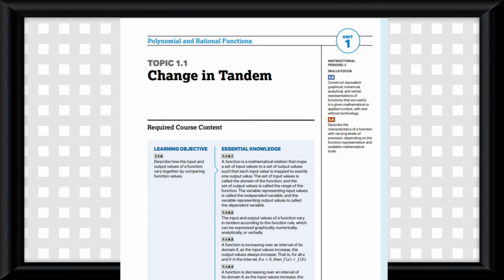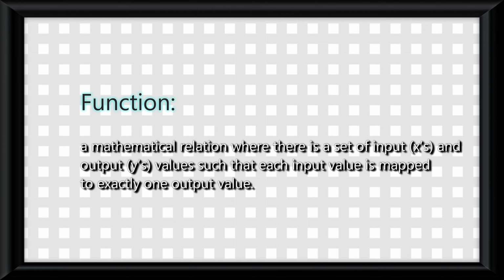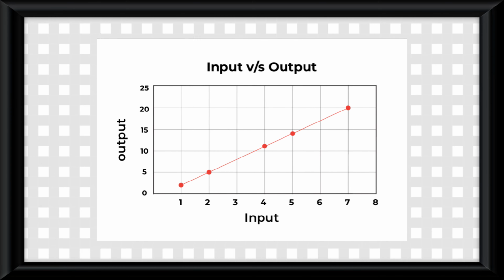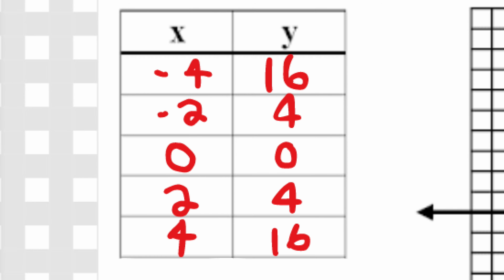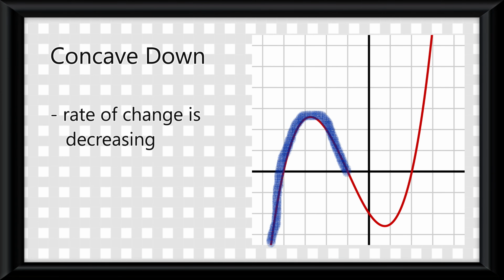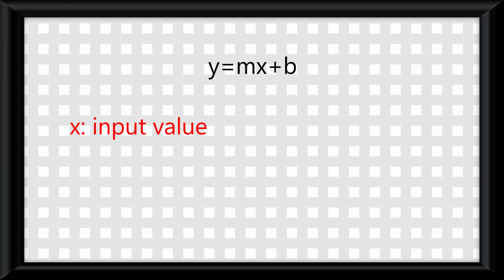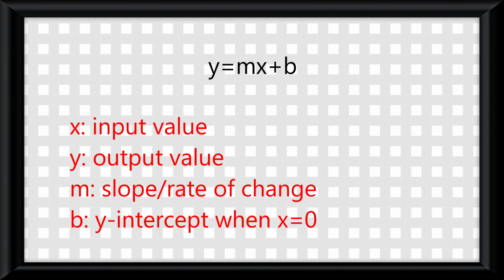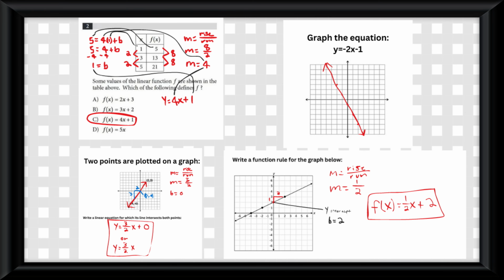Change in Tandem in Under 3 mins (AP Precalculus Topic 1.1)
This topic deals heavily with Input and Output values in functions and how they relate to one another. This topic also deals with writing function rules which is just a fancy way of saying writing linear functions. We also touch on various things like y-intercepts and rates of change.